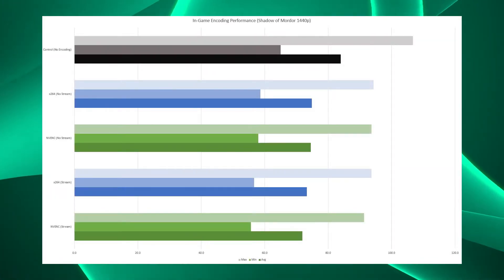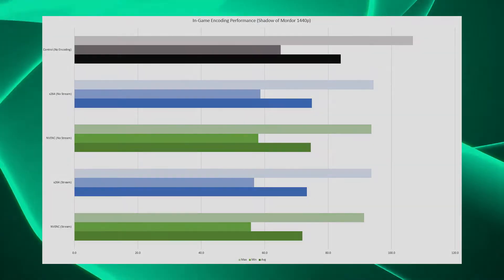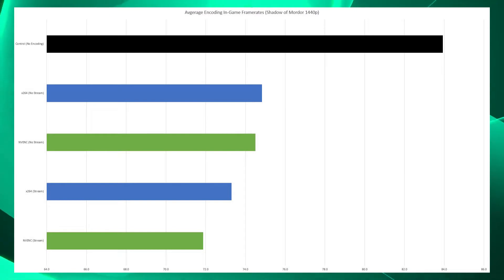How does Video Encoding and Streaming affect Performance?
In the battle for performance, which is better for your streaming and recording needs? x264 Encoder vs. NVENC

PC Specs:
Nvidia GTX 1070 (EVGA SC)

OBS Settings:
Video Bitrate: 6000 kbps
Audio Bitrate: 160 kbps
Encoder Preset (x264): fast
Encoder Preset (NVENC): default